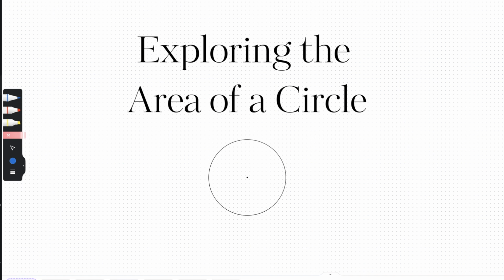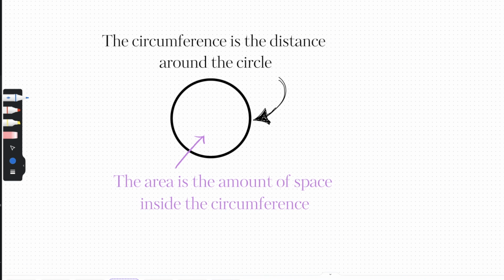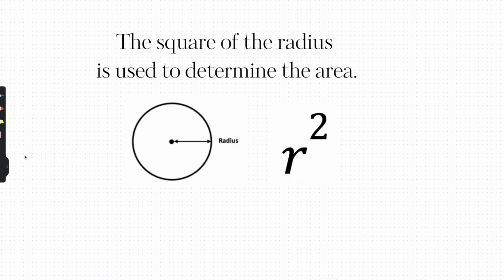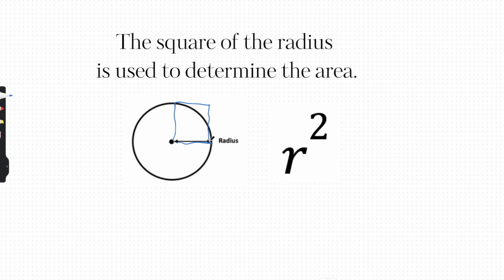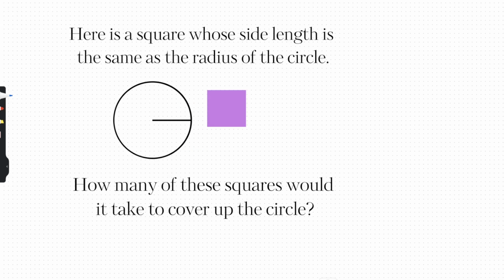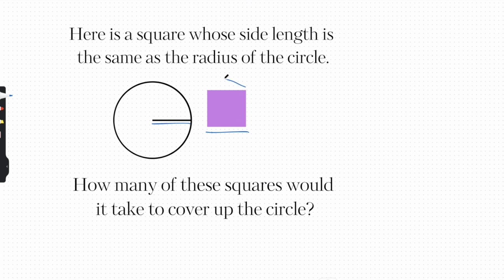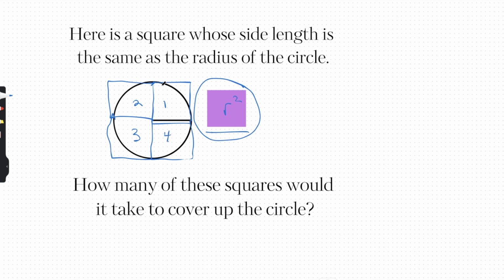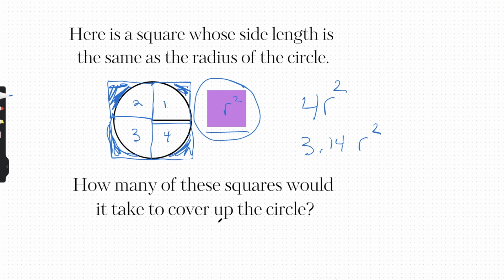Illustrative Mathematics Grade 7, Unit 3.7 - Exploring the area of a circle.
The video is designed to help students developing a better understanding of how the area of a circle is determined..   I use this lesson as part of a grade 7 measuring circles unit of study.  This video may be used  as part of a flipped classroom or incorporated into your daily lessons.  Enjoy